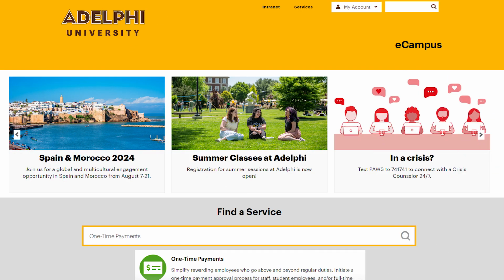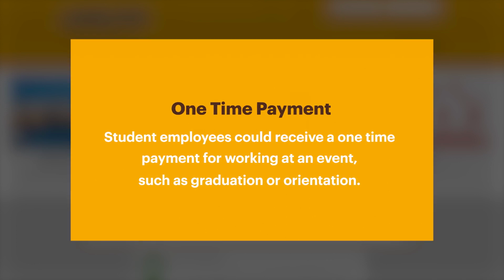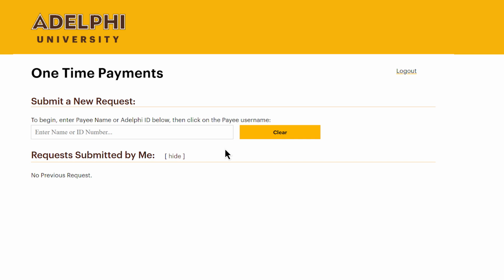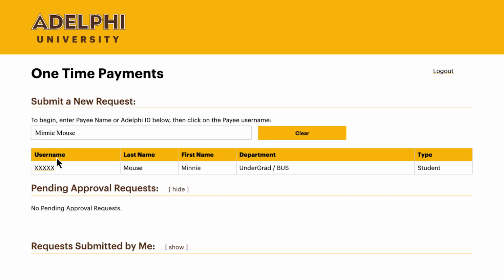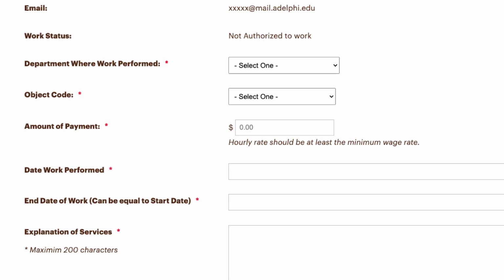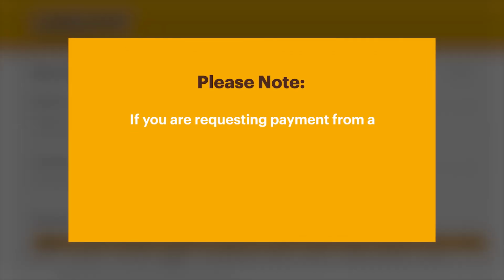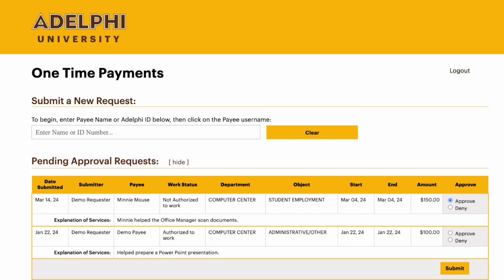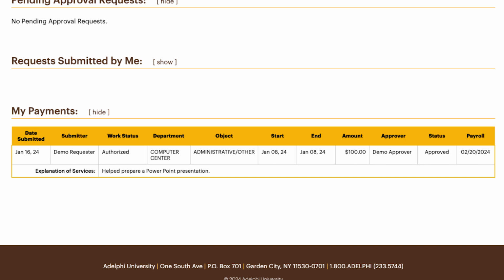One Time Payment Process Tutorial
Simplify compensation for faculty, staff, and student employees with a one-time payment.

Video produced by Lila Woodbridge '20, Web Content Assistant from the Digital Development and User Experience Team in Information Technology.